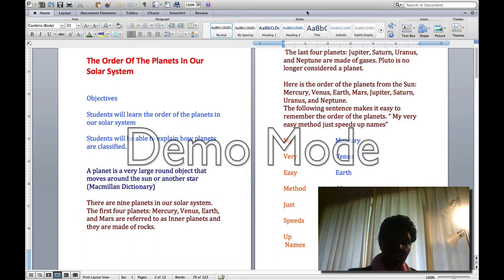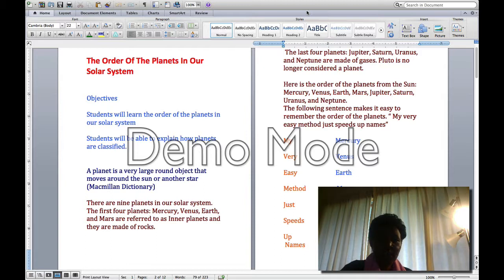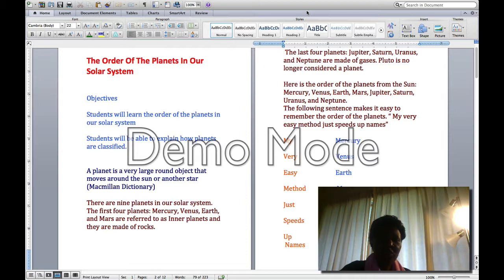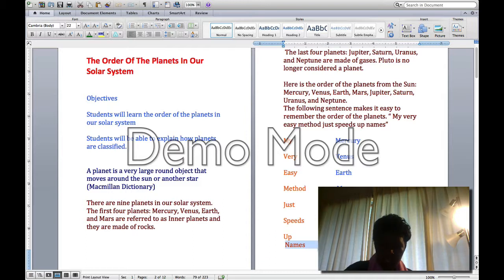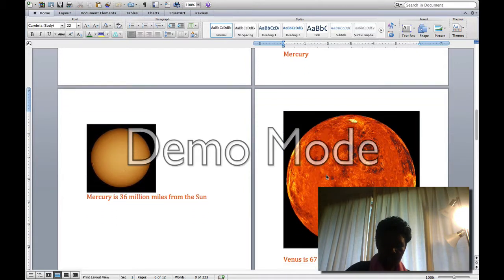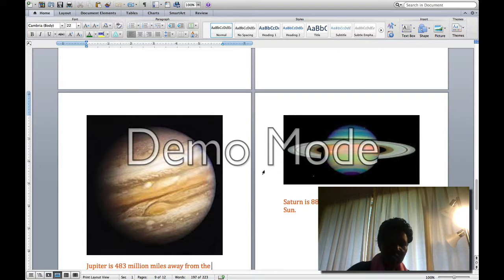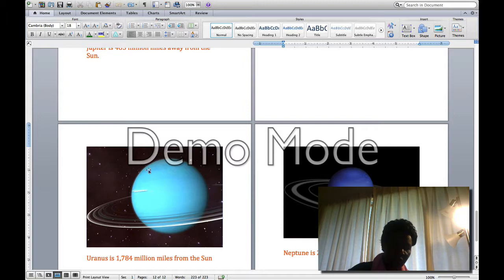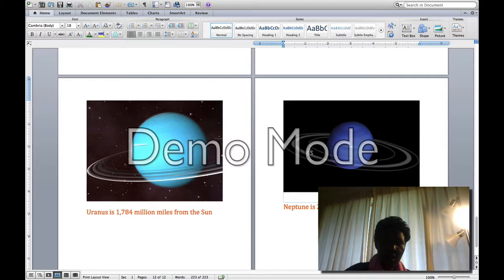planets revised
class project